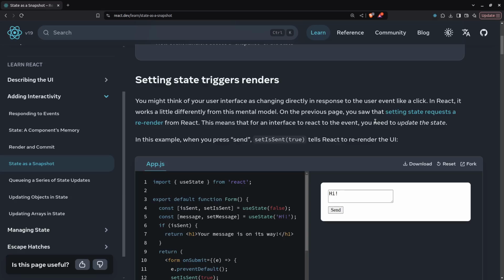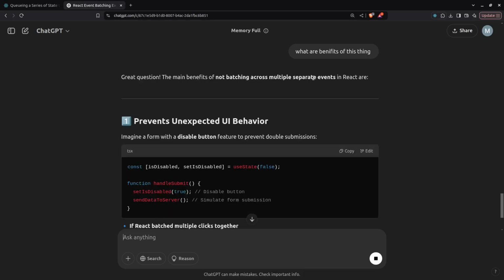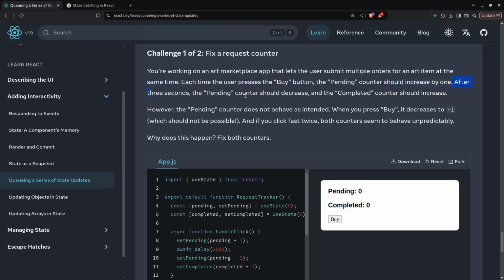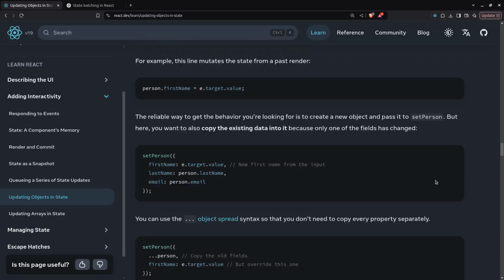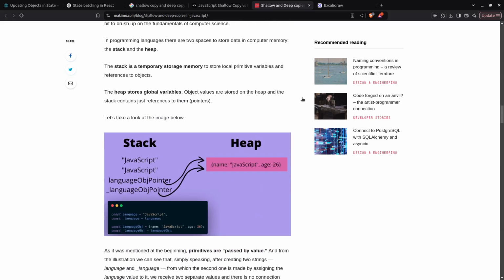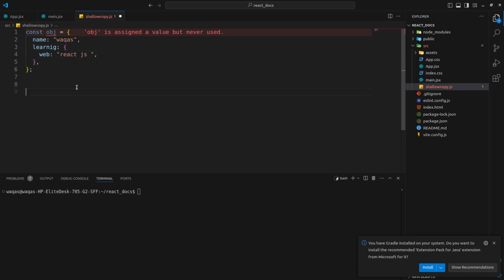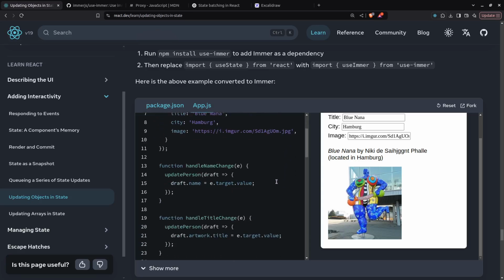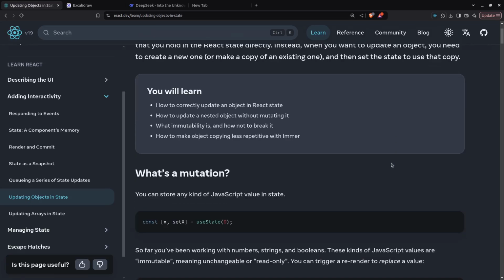full stack open 2025 Queuing a Series of State Updates day07